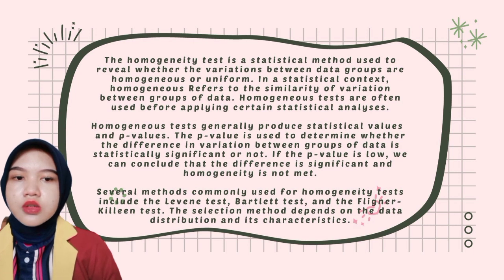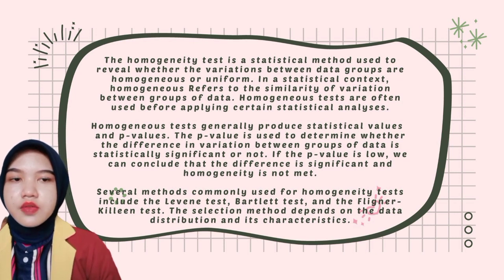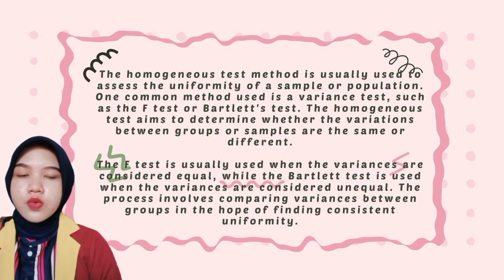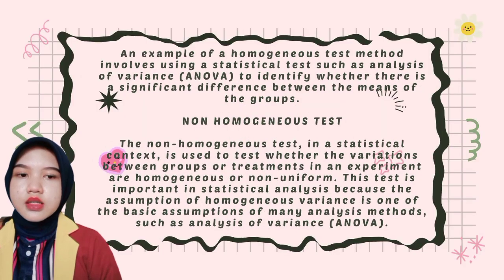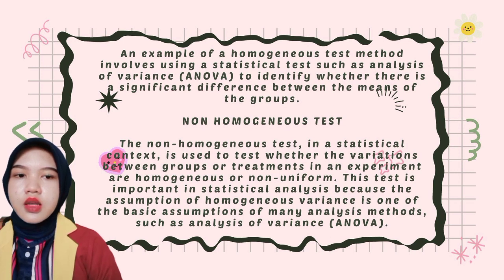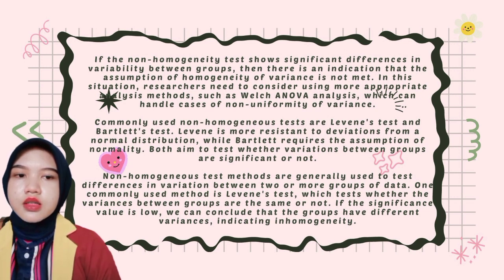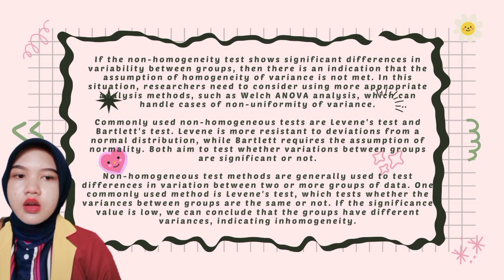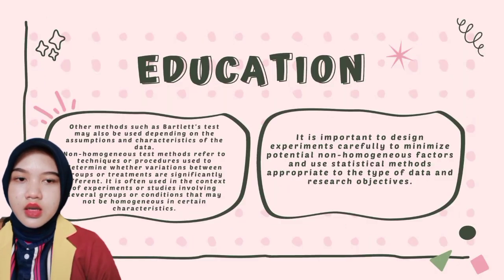Statistika Ekonomi (11) - HOMOGENEOUS AND NON HOMOGENEOUS TESTS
Name : Eka Susanti
NPM : 22411106
Class : MNJ 22 B